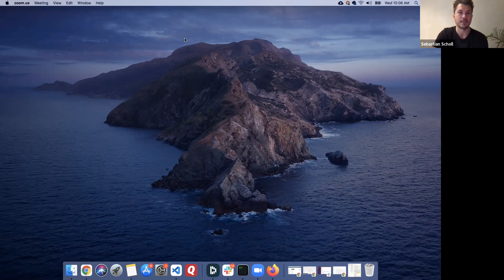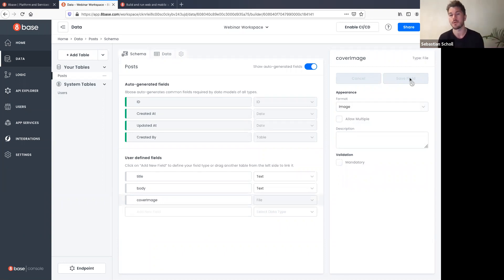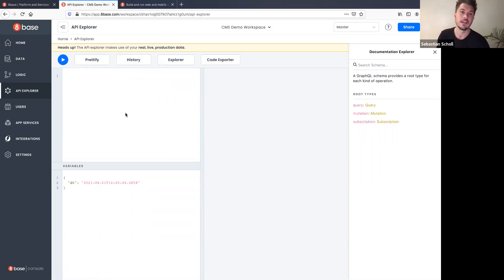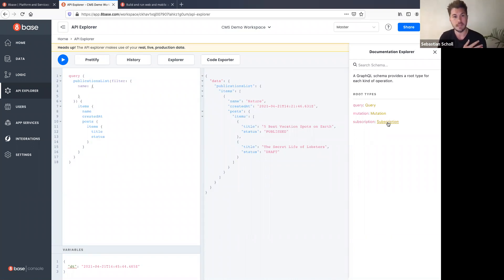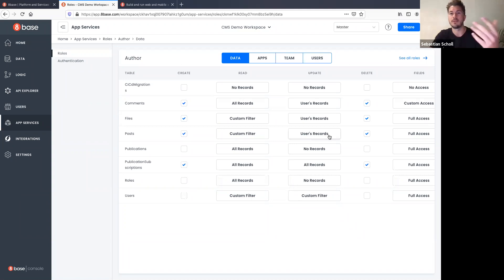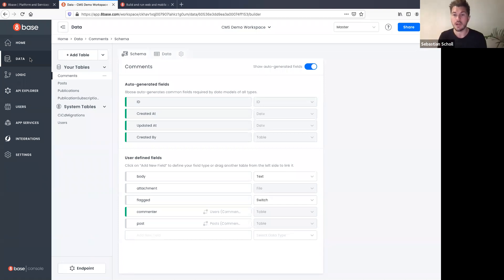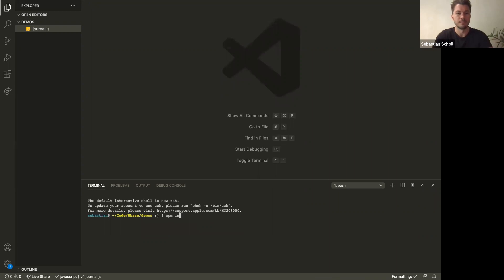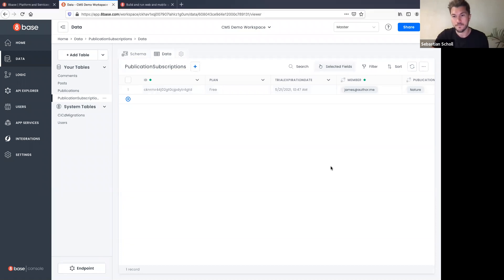8base Agency | Exploring rapid software development with 8base! 04/21/2021